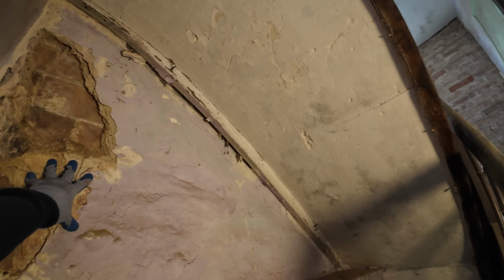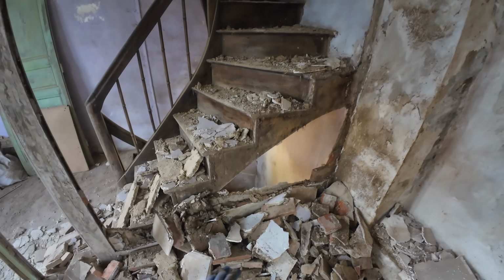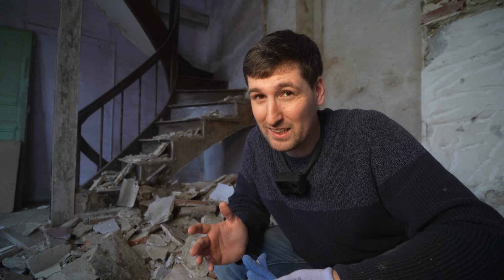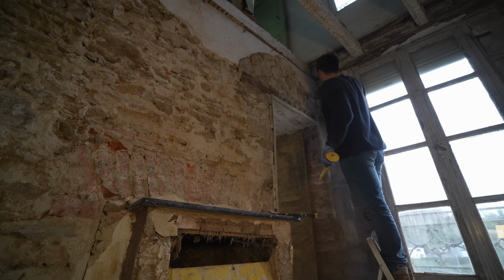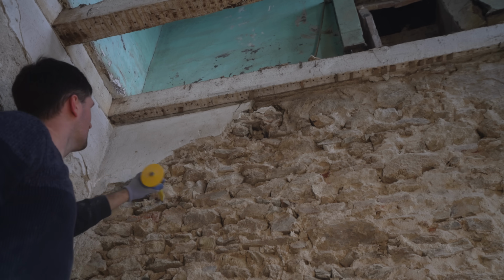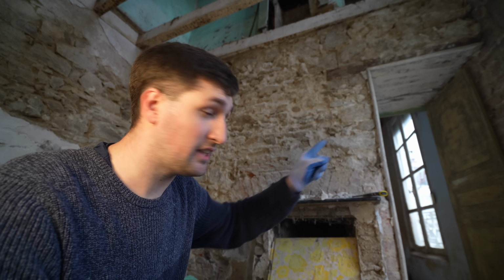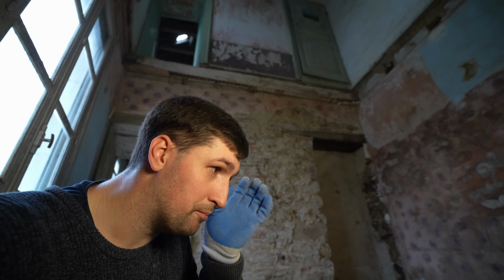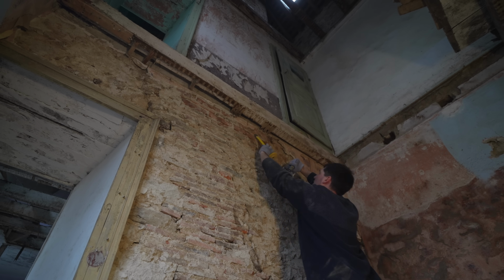It All Came Down... A Change of Plans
Here's a list of my camera gear:

Main camera
Secondary camera
Action camera
Secondary action camera
Gimble camera
Secondary gimble camera

Main tripod
Portable tripod